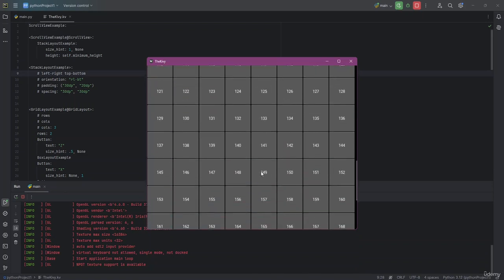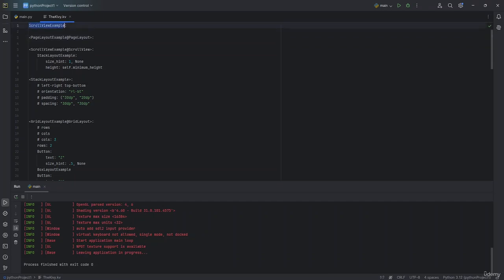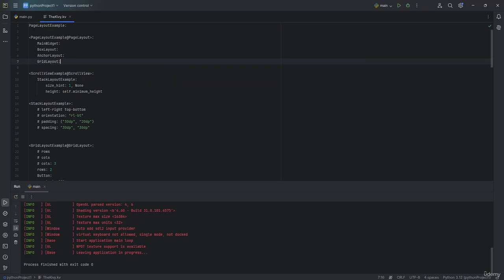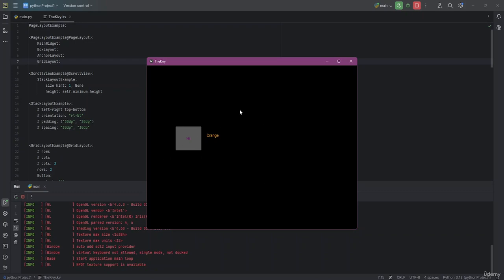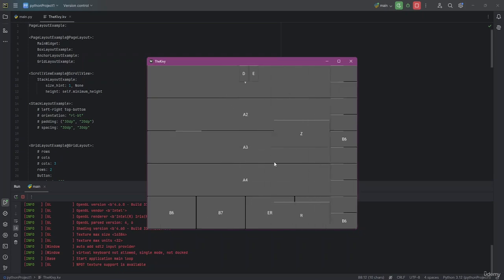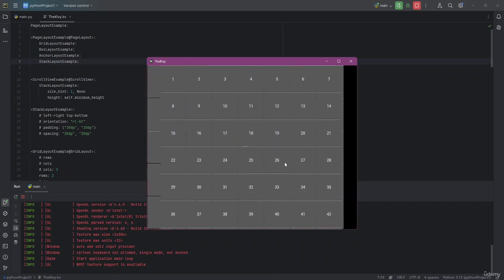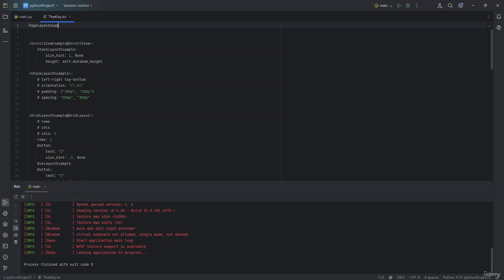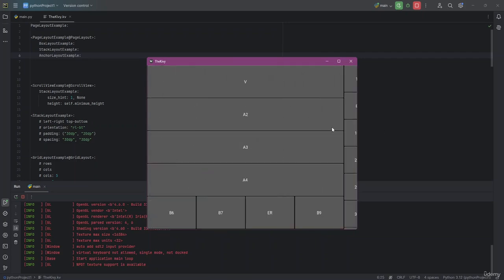Course Python Course for App Developers Build Your First App - 15 Page Layout